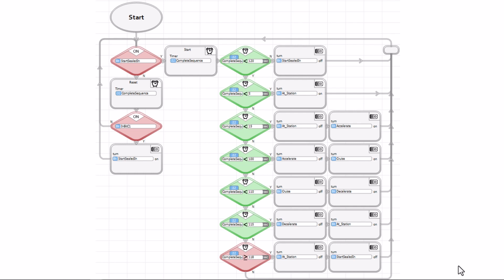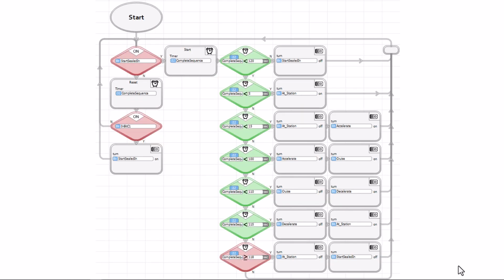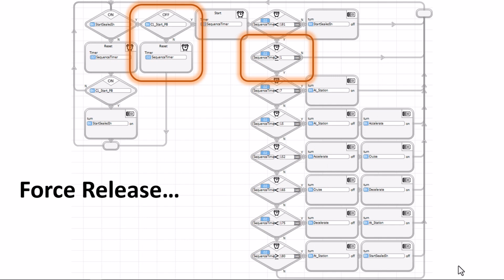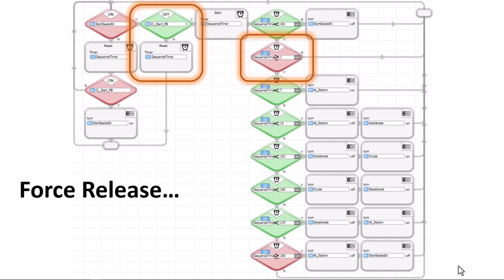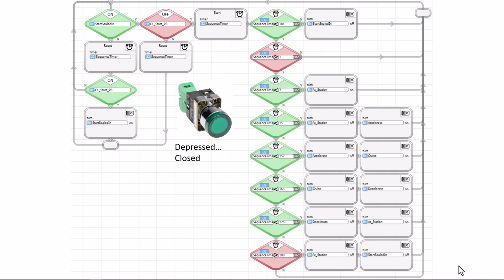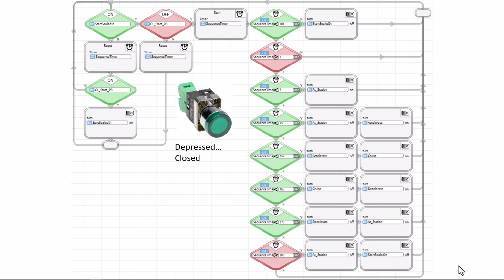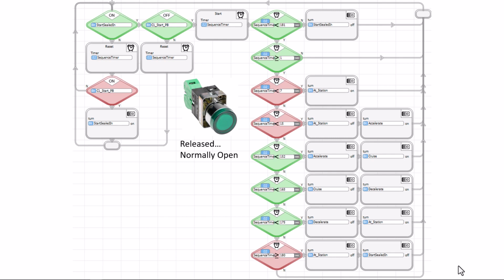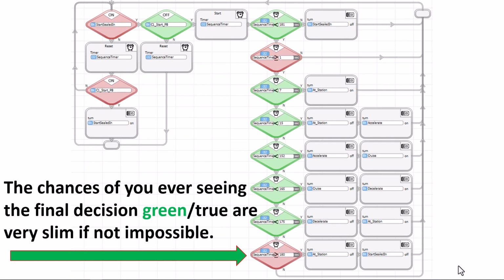Automating a HO Layout for a Christmas Tree - Pt3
Automating an HO layout with a Velocio ACE PLC to run a DCC locomotive on analog DC.